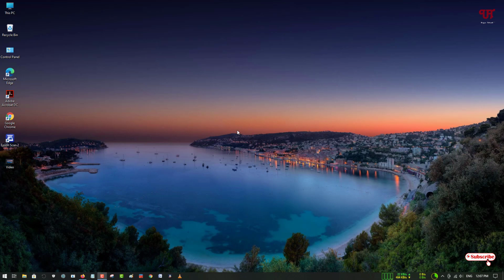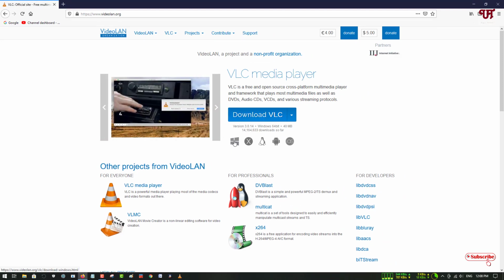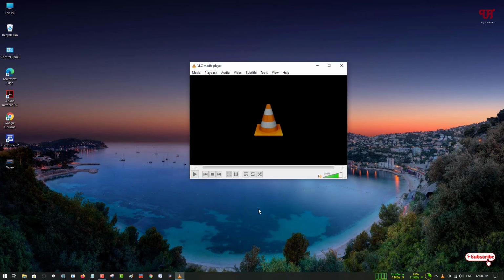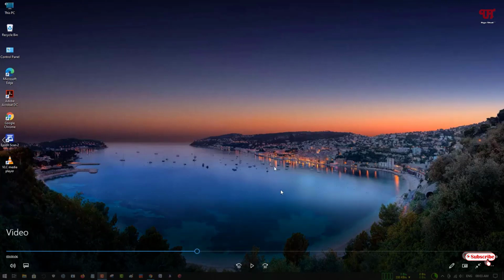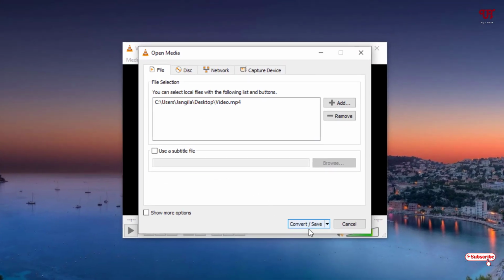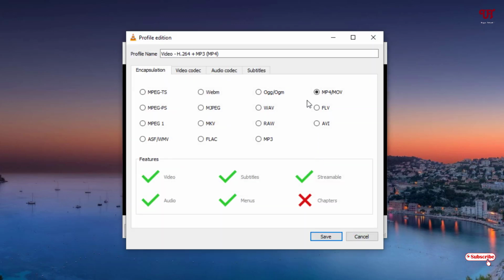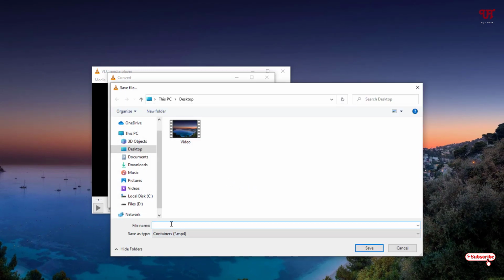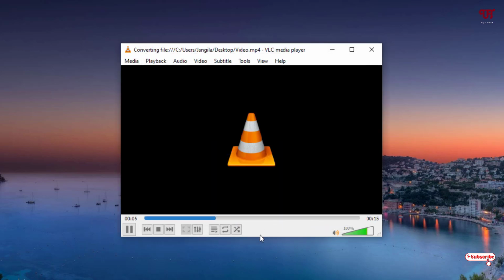How to Remove Audio from a Video using VLC Media Player in any Computer ?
This video tutorial is all about How to Remove Audio from a Video using VLC Media Player in any Computer.